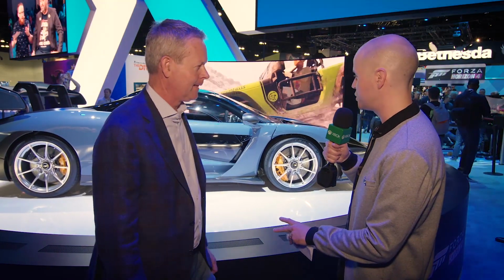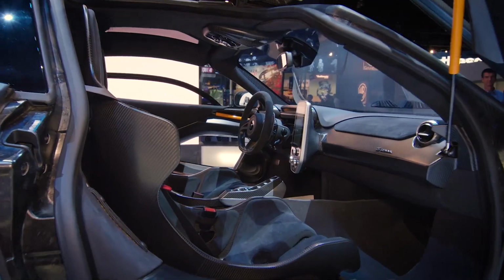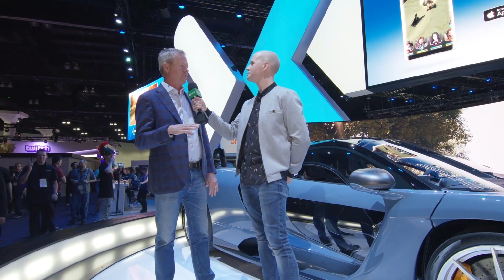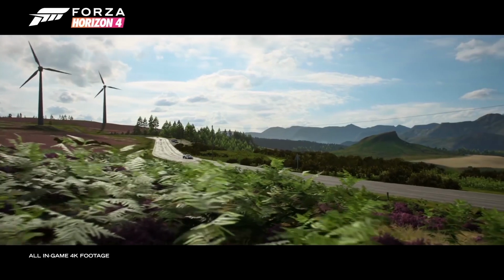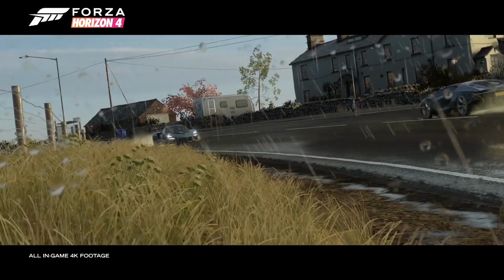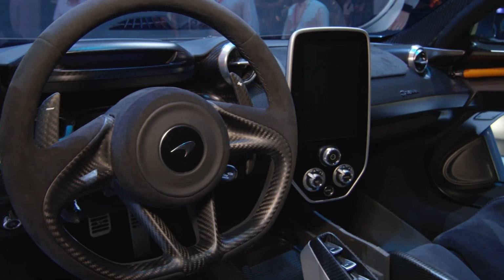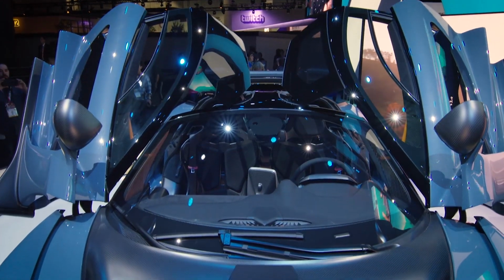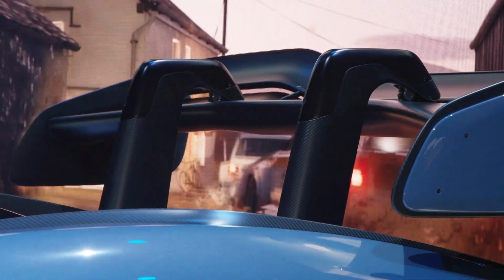McLaren Senna Reveal at E3 2018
Graeme Boyd is joined by McLaren's Andy Thomas to unveil the 2019 McLaren Senna at the Mixer booth on the show floor of E3 2018. Check out the North American debut of the car that will grace the cover of Forza Horizon 4, and learn about what makes this McLaren's biggest masterpiece yet.